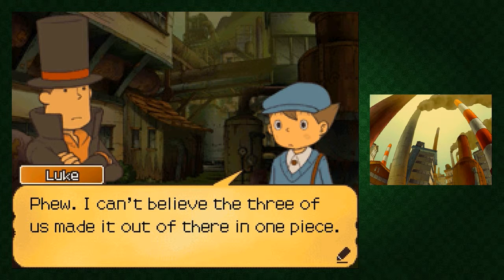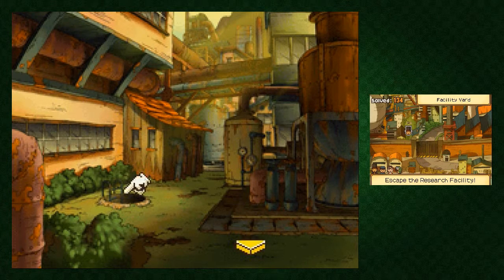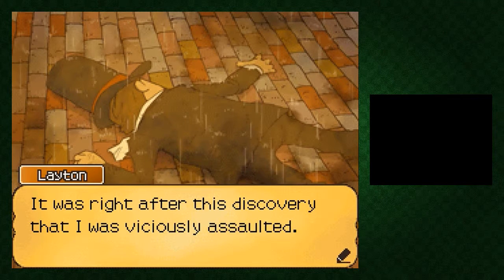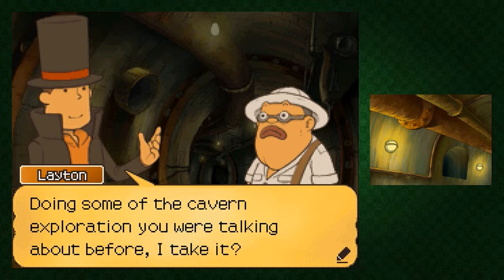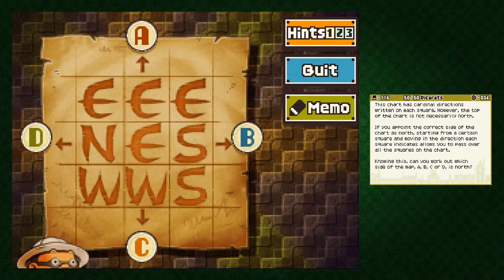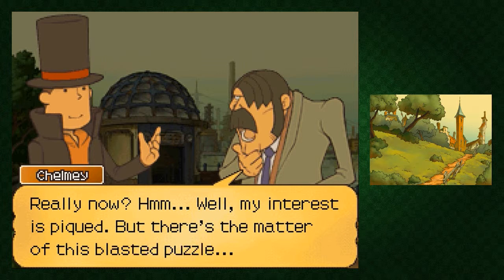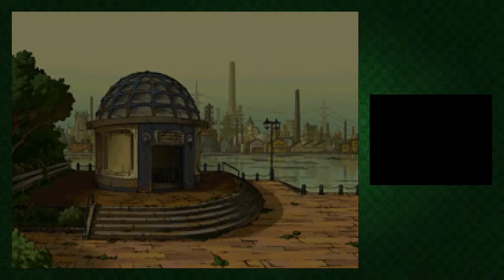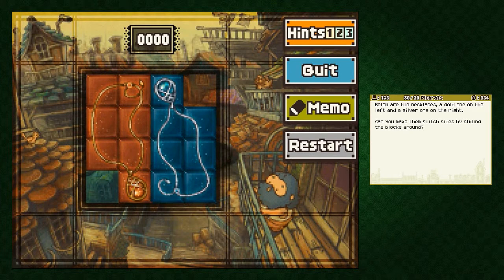Professor Layton and the Lost Future — Part 33 — The Explosion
In today's episode of Professor Layton and the Lost Future we leave the research facility and talk about the day of the explosion.

— About Professor Layton and the Lost Future / the Unwound Future —
Professor Layton and the Unwound Future, known as Professor Layton and the Lost Future in Europe and Australia, is the third game and final game in the first trilogy of the Professor Layton puzzle game series by LEVEL-5.

A puzzling mystery is plaguing the streets of London... Renowned scientists are disappearing left and right, the Prime Minister has vanished in a disaster involving a time-traveling contraption, and a strange letter from the future has somehow arrived in Professor Layton's hands.

All new adventures and brain-bending puzzles await as you search for clues, and get to know the Professor like never before. Dive deeper into the mystery to unearth new types of puzzles, and uncover details about his past, revealed for the first time.